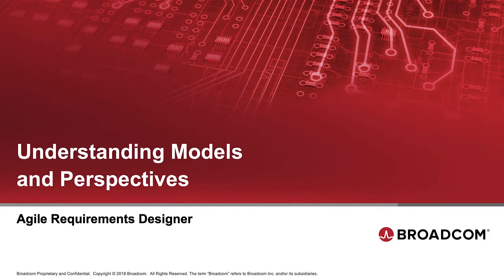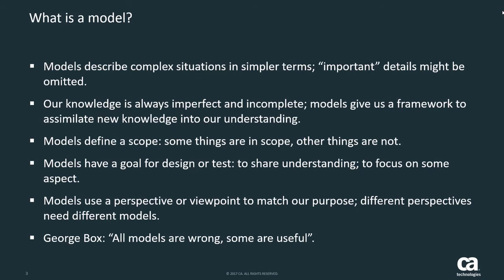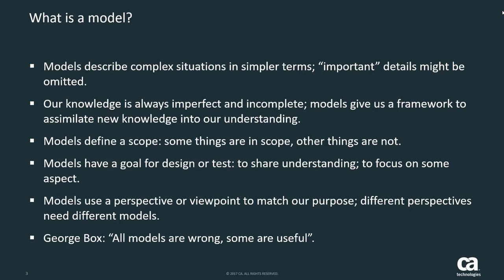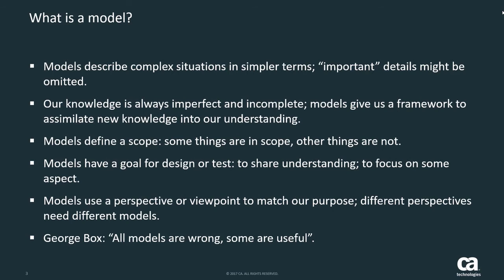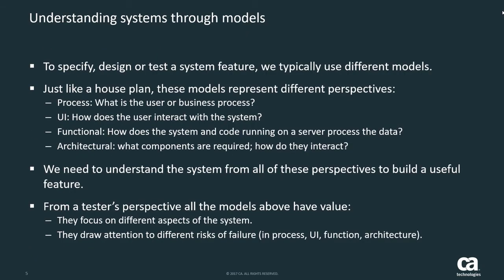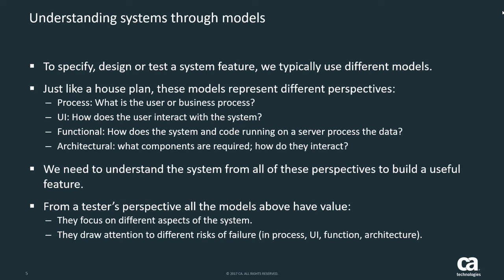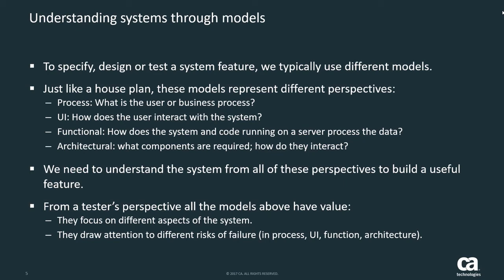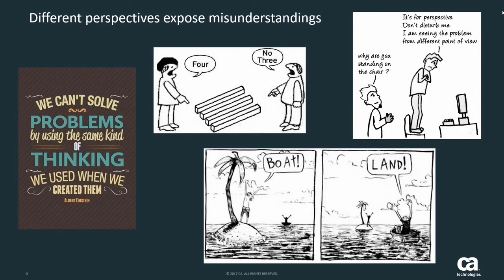Understanding Models and Perspectives in Model-Based Testing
Shared models enable teams to collaborate and derive a trusted definition of a system used to both design and test it. Models are pervasive, so we need to understand what models do for us and how to make informed choices when we model.

Video demonstration by Paul Gerrard.